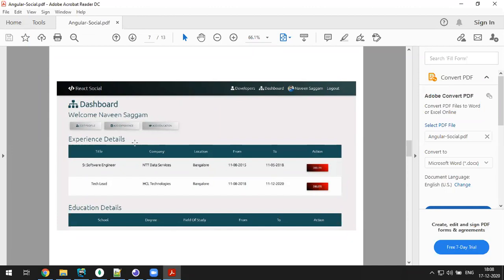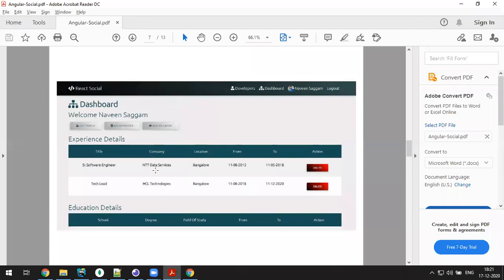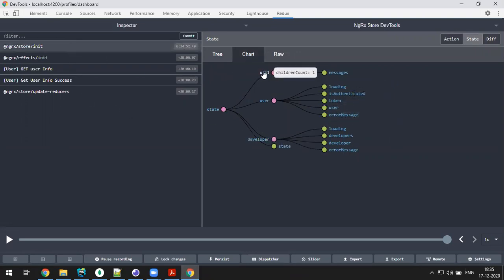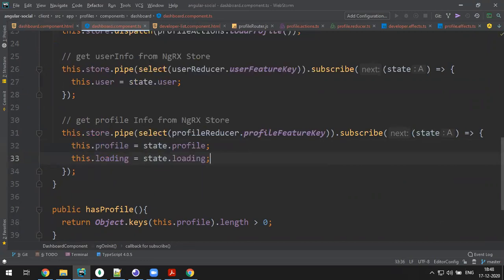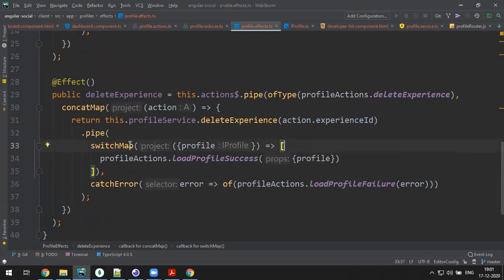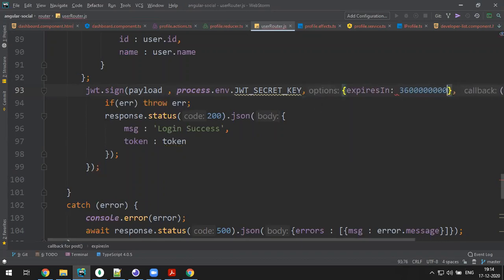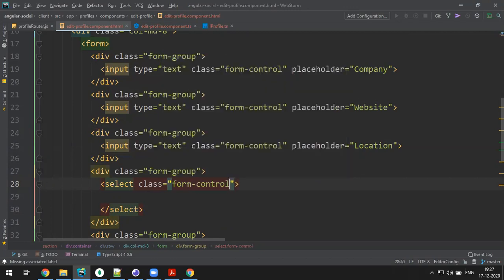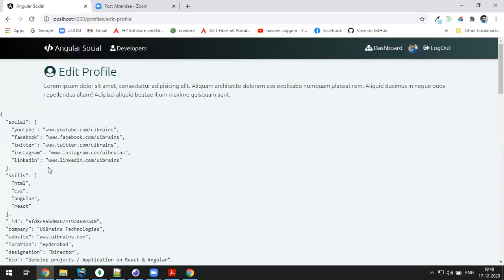60 Angular Social Part 8 Profile Module Dashboard Page